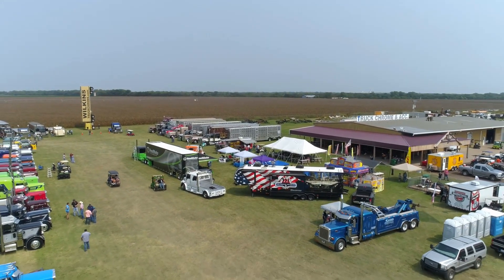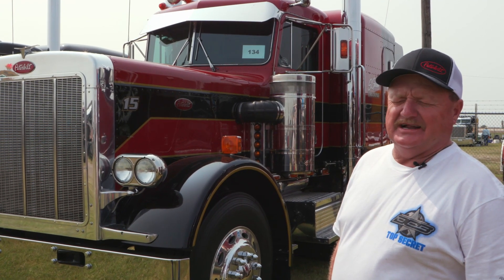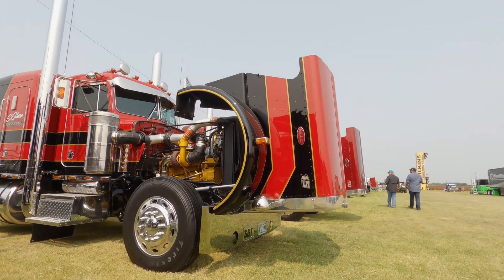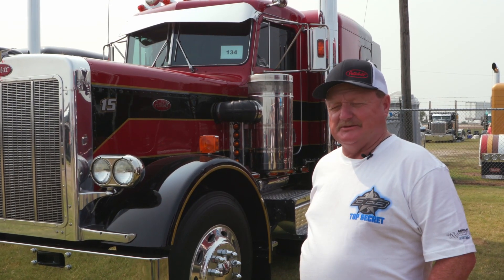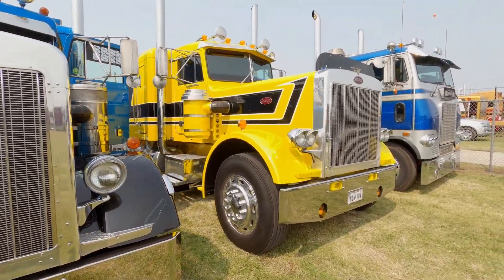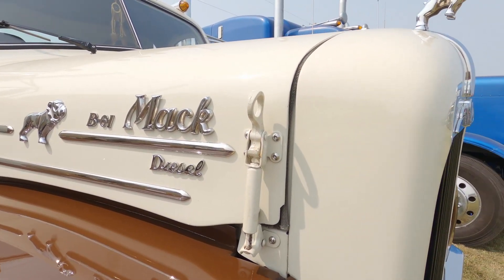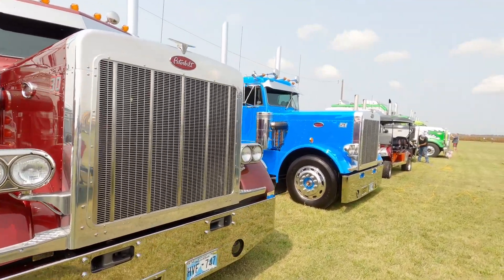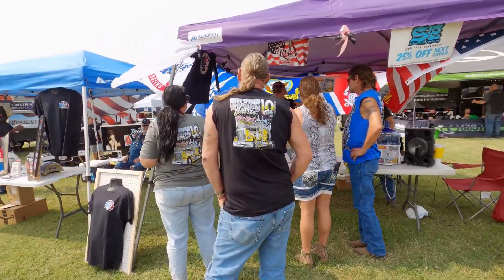Okie Truck Showcase #3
We’re showing off another truck from none other than one of Oklahoma’s own, Shawn Gibson! All of his Peterbilt’s are something special, and this one is no exception!